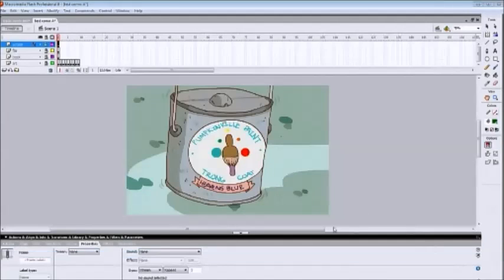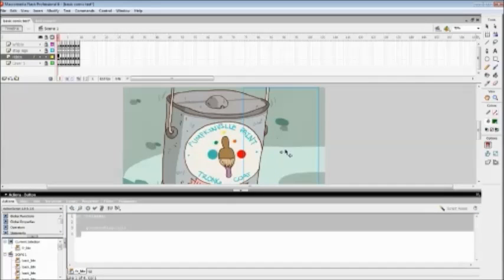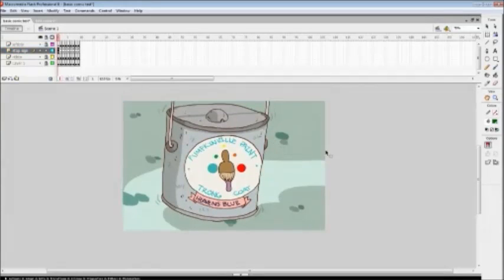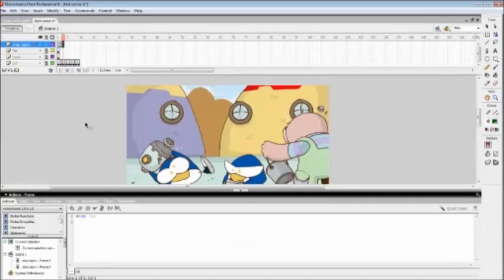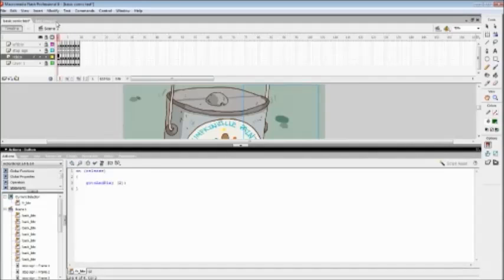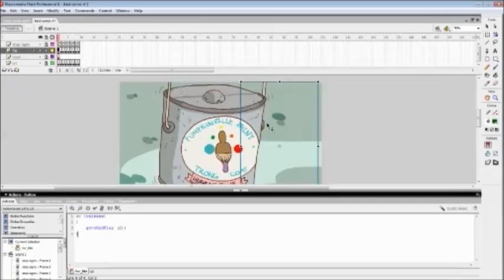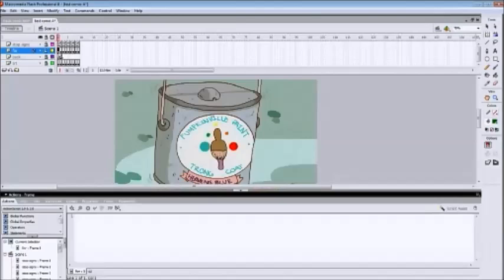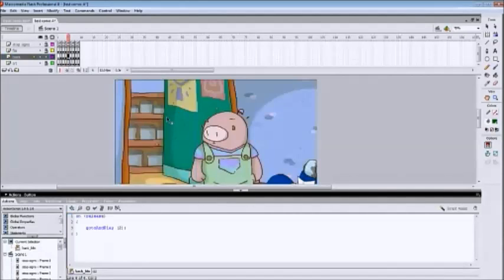making a flash comic part2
Guild Workshoppe art arsenal

go forth and make the world more awesome.